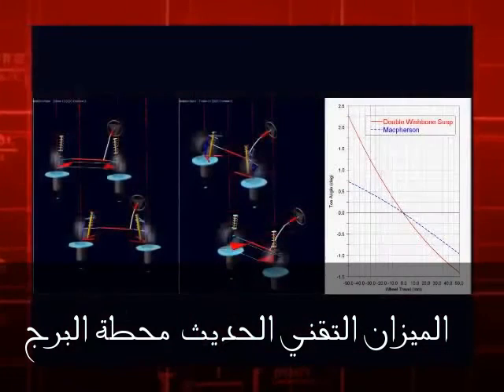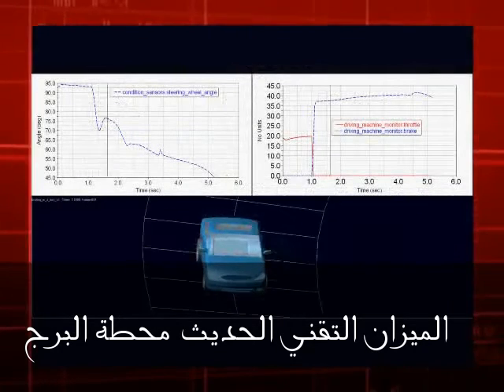وزن اذرعة ودركسون مكة المكرمة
لحل مشاكل تآكل الكفرات من الجوانب  وميلة الدركسون والرجة اثناء السرعة والرجة مع الفرامل قم بزيارتنا::::::::
الميزان التقني الحديث مكة المكرمة الكعكية محطة البرج
hofmann prism 550